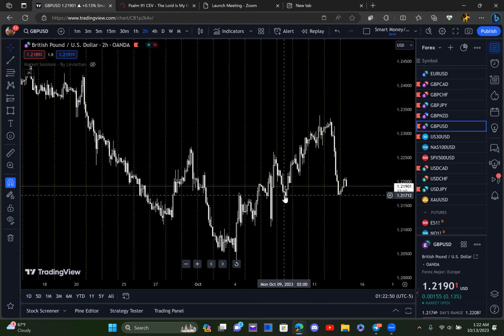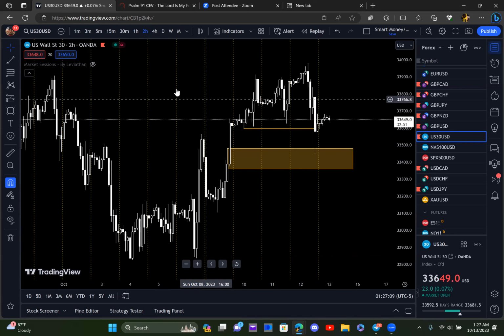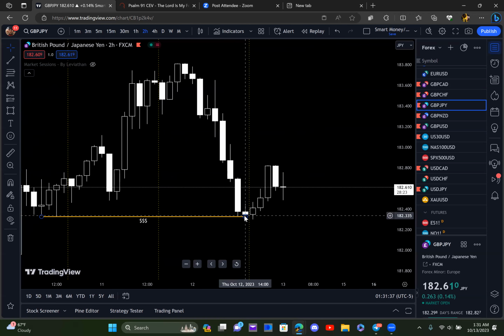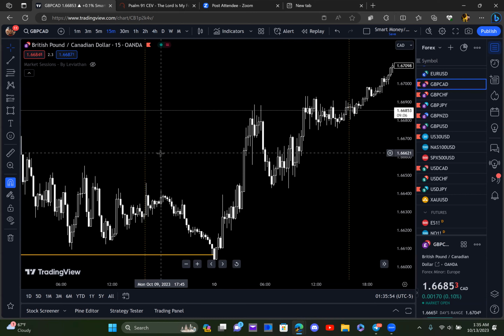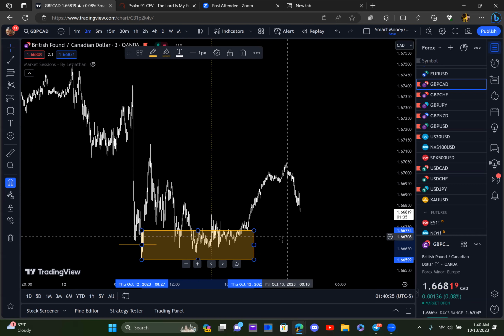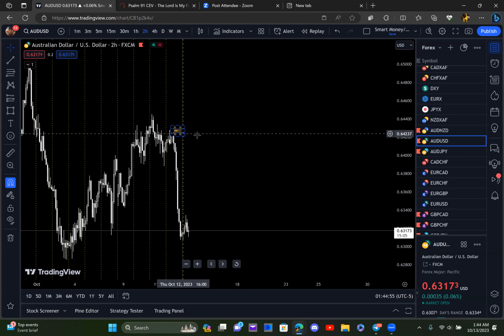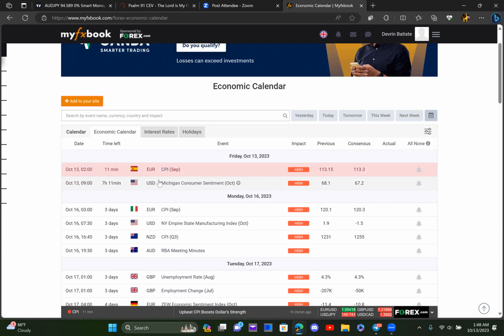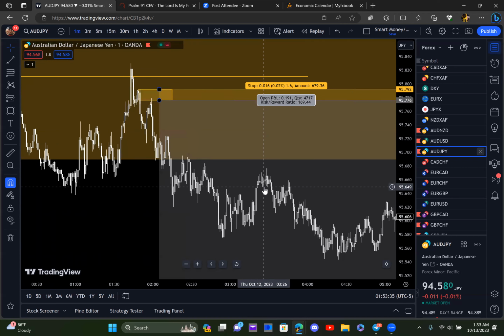The Black Diamond Cutter (Liquidity Trading Strategy)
Allow me to introduce you all to the flagship, bread and butter, prime time money maker for Black Diamond FX.

Say hello to The Black Diamond Cutter. This is a liquidity trading strategy that was given to me by GOD in a dream one night after I asked Him to show me the strategy that I should be trading.

The Black Diamond Cutter has been very very successful for myself and my students so far and I have decided to share it with you guys as well.

Thank you all in advance.